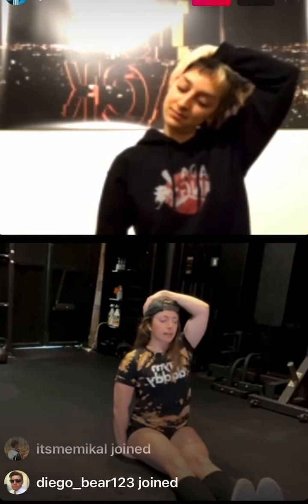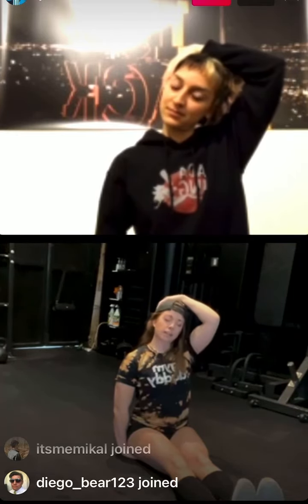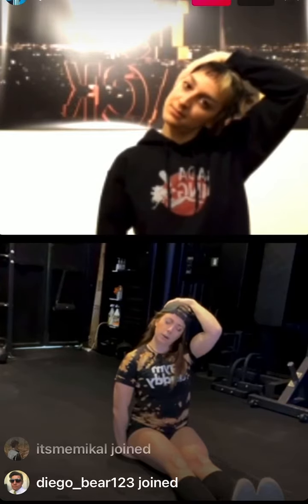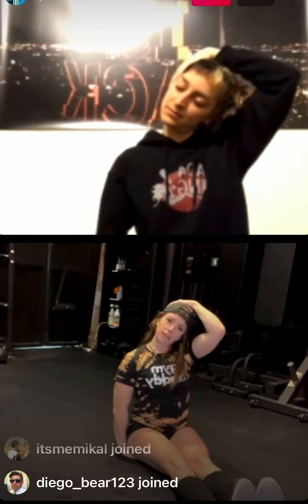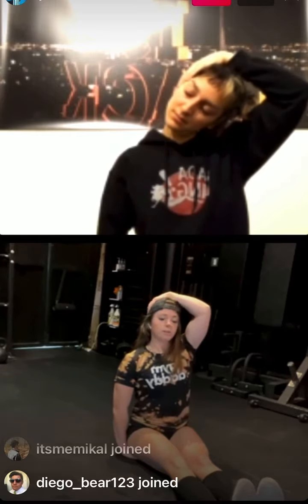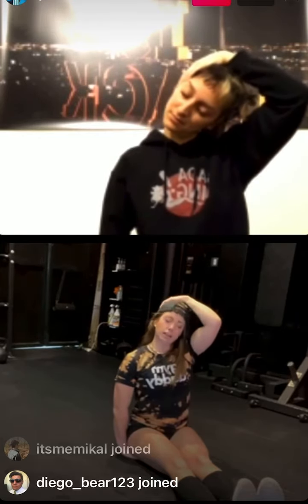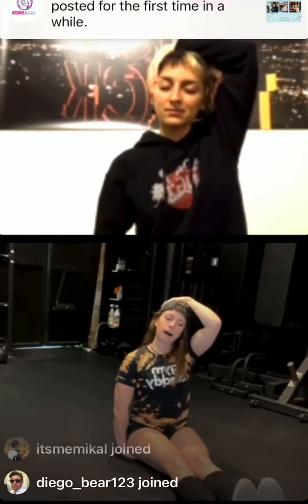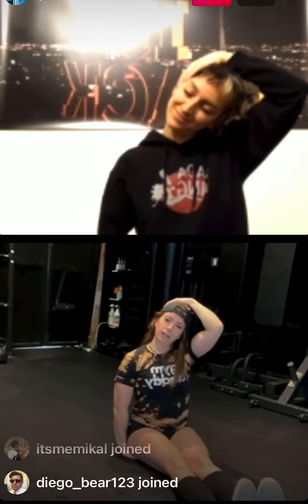Jaw and Neck Releases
Trainer Kristin V. of the Phoenix Effect Fitness Studio in LA shows our Sex Educator Bahar a few stretches to relax the neck, jaw, and to relieve TMJ.